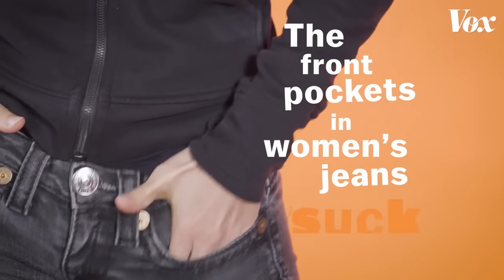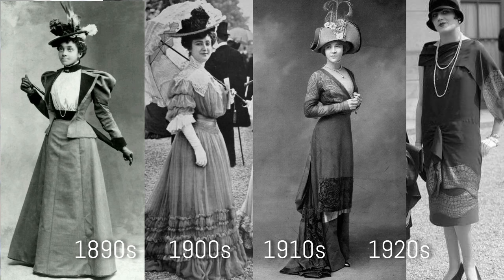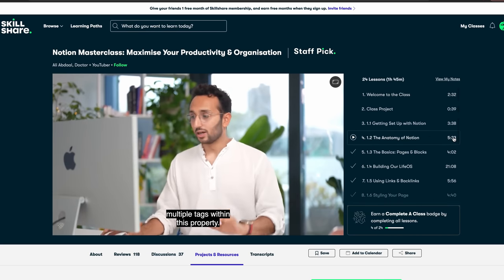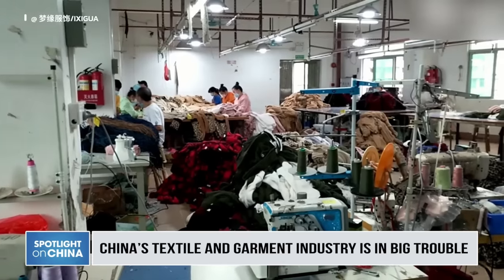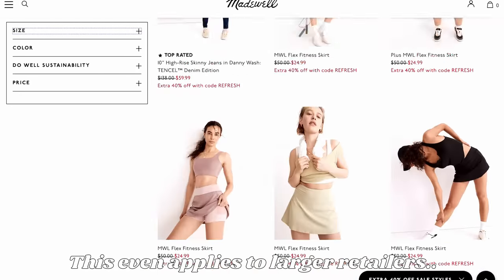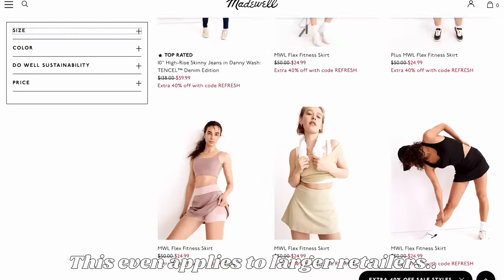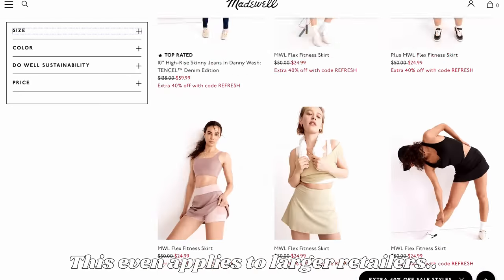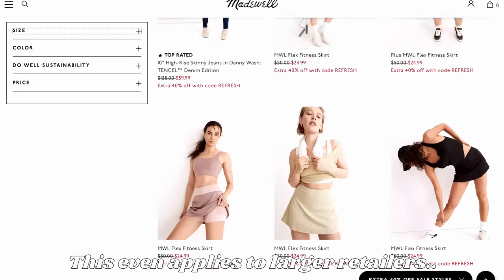Flappers, Y2K, & Capitalism are Why Women "Don't" Have Pockets 🙃🙃🙃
Ok, so yes, this whole mess started in the 1920s when we collectively decided to turn the human body (which is gloriously weird, all the time) in to FaShUn 💅🏻 and jumped head first into mass manufacturing and capitalism, but we really need to have a serious look at the absolute insanity that was the early 2000's war on pockets (i am totally serious) through magazine articles, stupid low rise jeans, and skinny jeans. Luckily, for right now, things are getting better - between looser fit pants and dresses/skirts, women's clothing finally has better pockets than the past 20 years (that is of course, unless you're shopping at fast fashion retailers, cause then it's a crap shoot of properly size pockets)

Also, man was it just me or was that 1940s film about clothing manufacturing and unions just *soooo interesting* like wow...unions...must be nice I wonder what happened...🧐

📚My books:
The American Duchess Guide to 18th-Century Dressmaking

The American Duchess Guide to 18th-Century Beauty

📪 Abby Cox
642 N. Madison Street

**I am a participant in the Amazon Services LLC Associates Program, an affiliate advertising program designed to provide a means for me to earn fees by linking to Amazon.com and affiliated sites. Thank you.❤